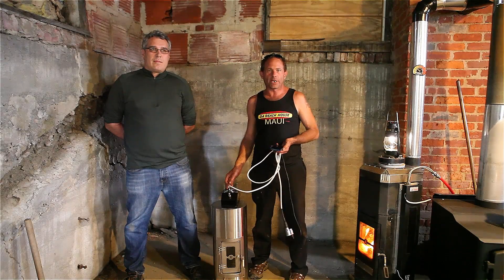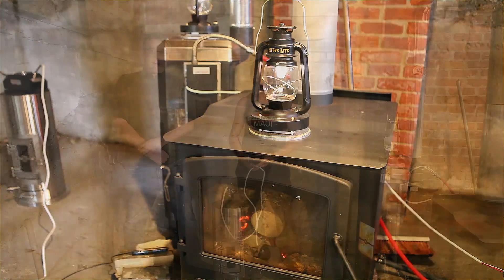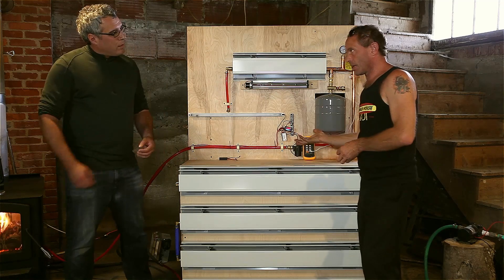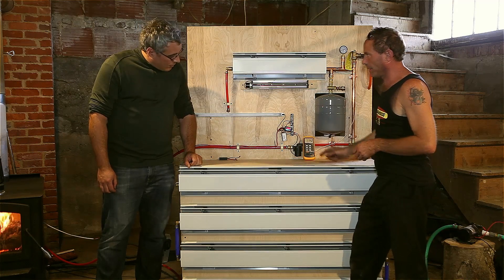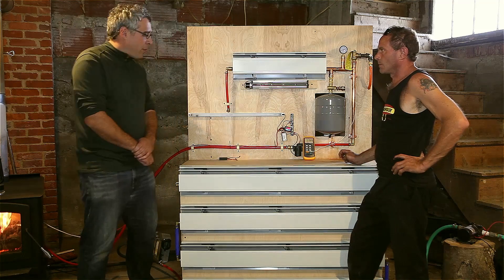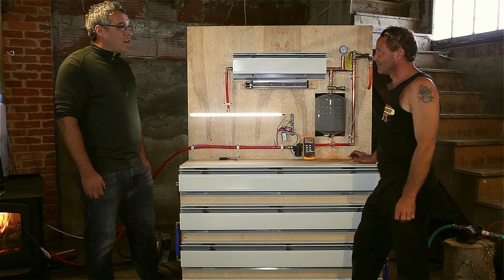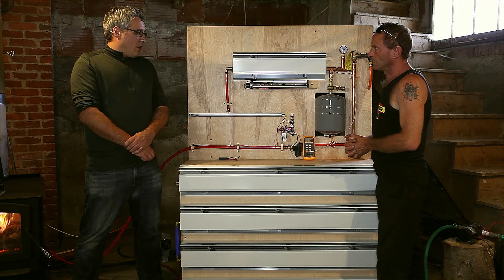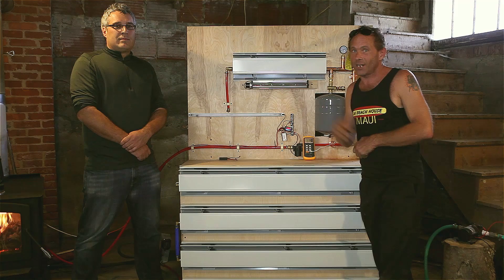Use of Thermo Electric Generator on Wood Burning Stoves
discuss thermo-electric generators on wood stoves.